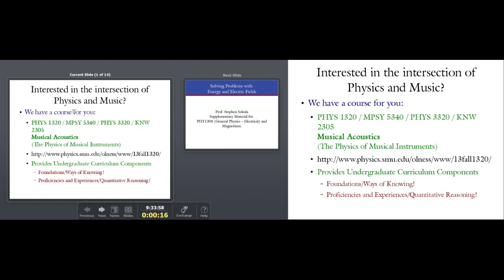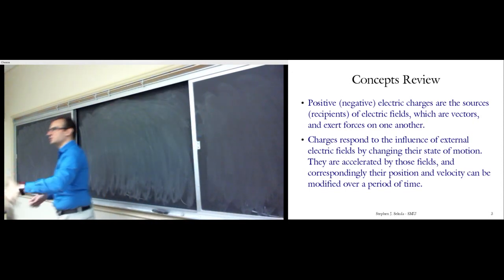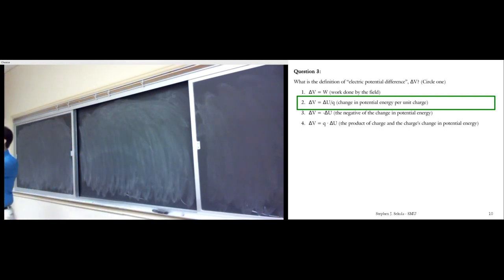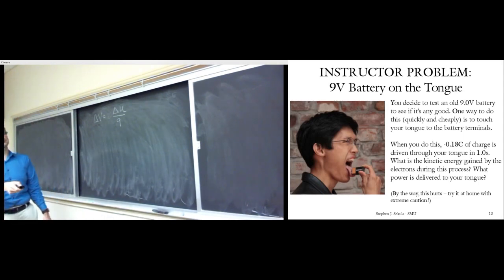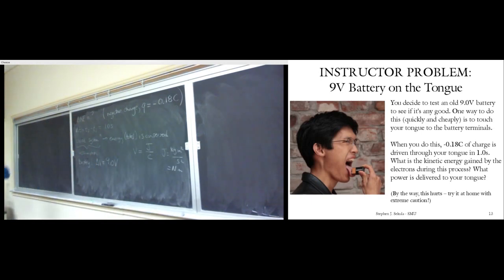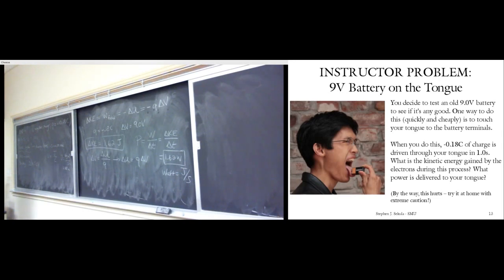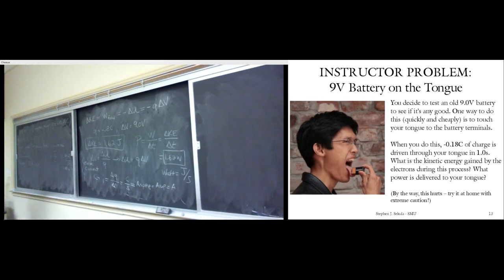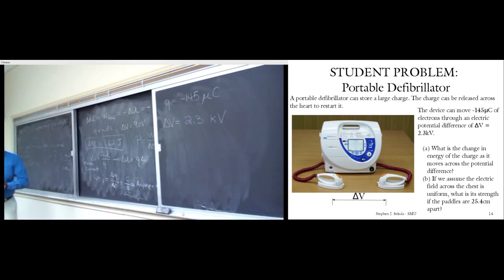PHYS 1308 - Spring 2015 - 02/05/2015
Solving problems involving energy and electric fields.